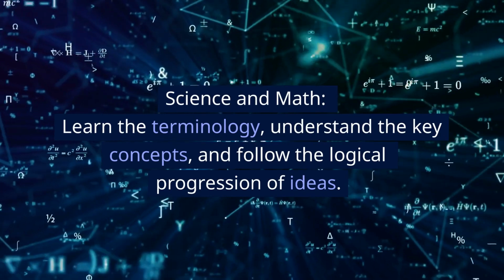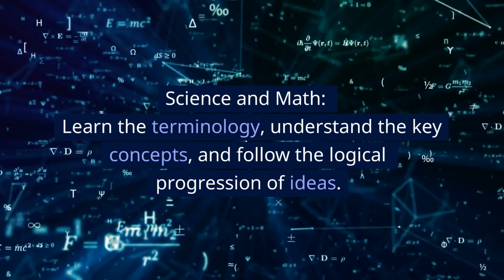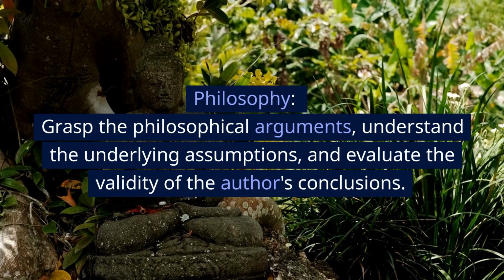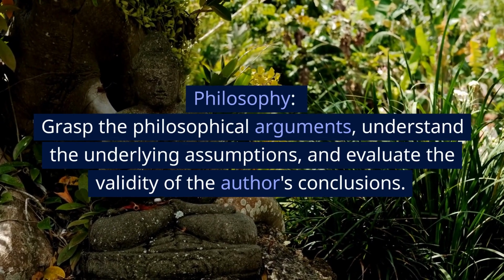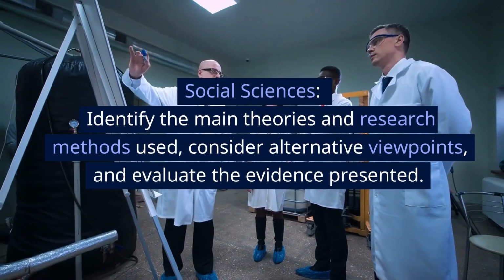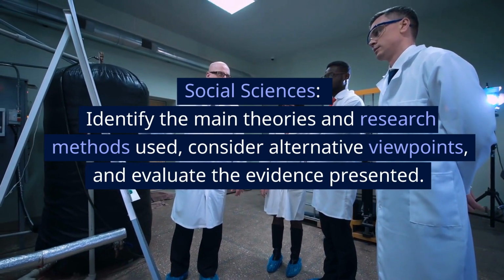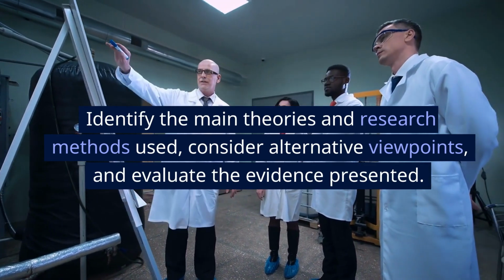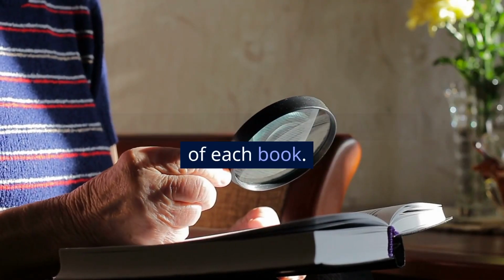"How to Read a Book" Book Summary (Master the Art of Reading)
Unlock the secrets to effective reading with our "How to Read a Book" Book Summary by Mortimer J. Adler and Charles Van Doren!   📚🔑

In this video, we'll cover:
✅ The four levels of reading and how to progress through them
✅ The importance of understanding the structure of a book
✅ How to approach different genres of books for maximum comprehension
✅ Tips for active reading and staying engaged with the text
✅ Strategies to improve reading speed and retention

Whether you're a student, a professional, or an avid reader, this video will provide you with valuable insights and techniques to take your reading skills to the next level! 🚀